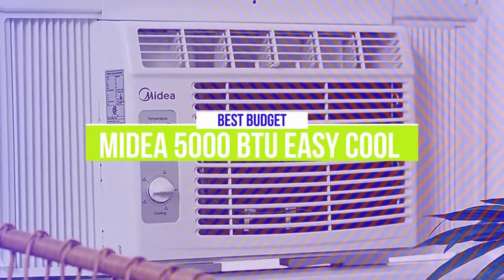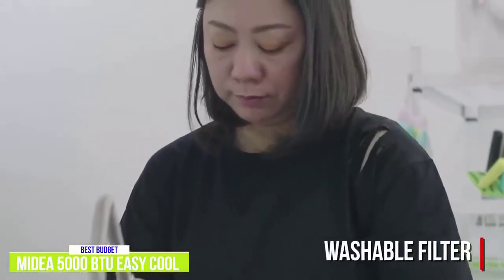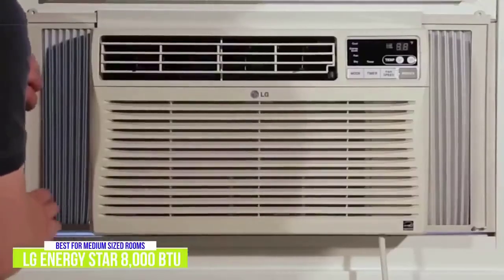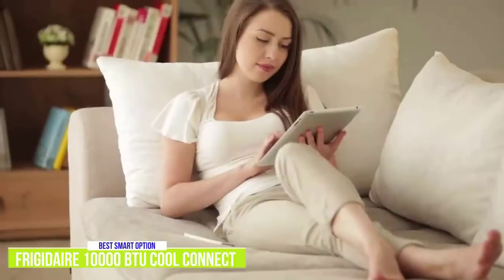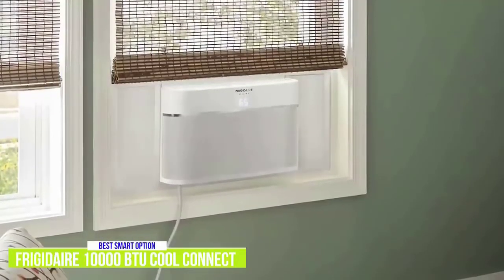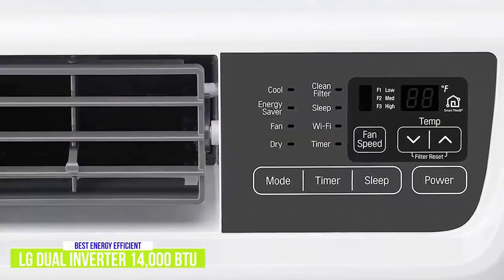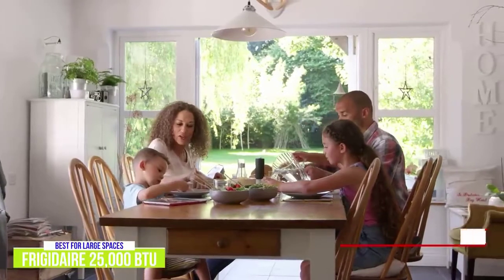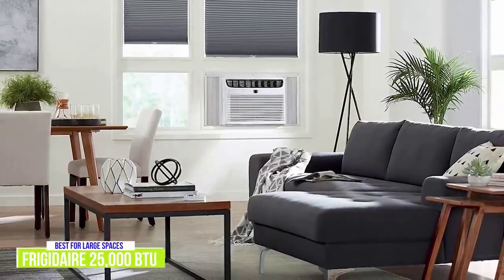✅ 2023 Review FRIGIDAIRE FFRE2533U2 25000 BTU 230V | Review 5 Best Air Conditioner 2023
► Links to Best Air Conditioner 2023 we listed in this video:

► 5 - MIDEA 5000 BTU
► 4 - LG Energy Star Window Air Conditioner
► 3 - Frigidaire 10000 Smart Window AC
► 2 - LG Dual Inverter 14,000 BTU Window AC
► 1 - FRIGIDAIRE 25,000 BTU Window AC